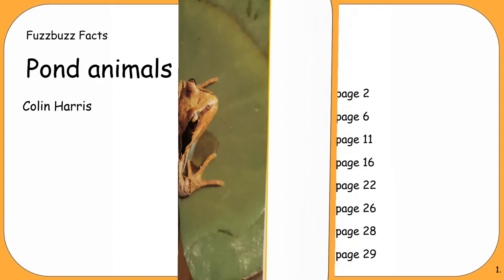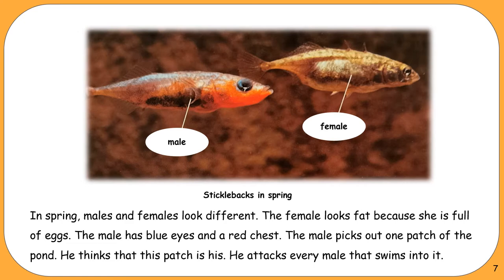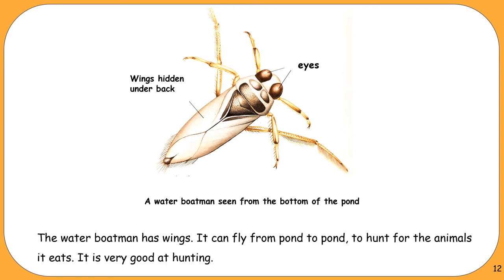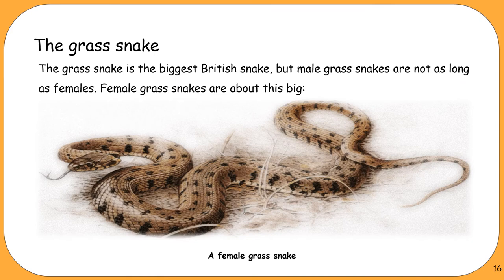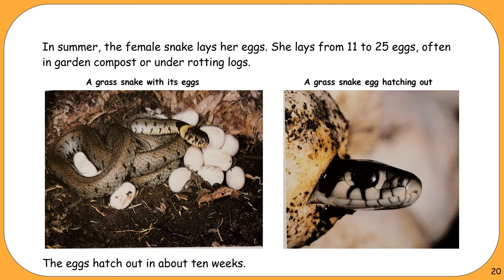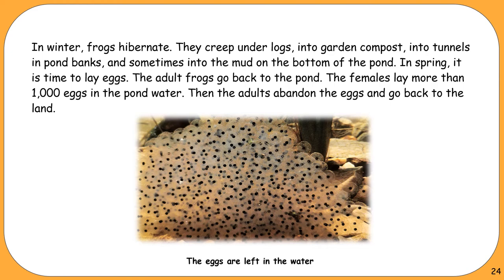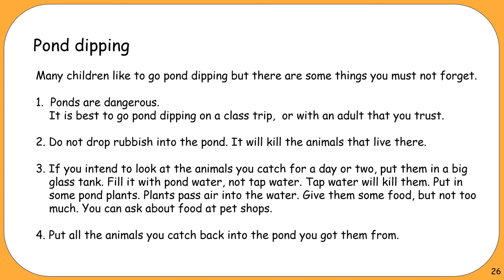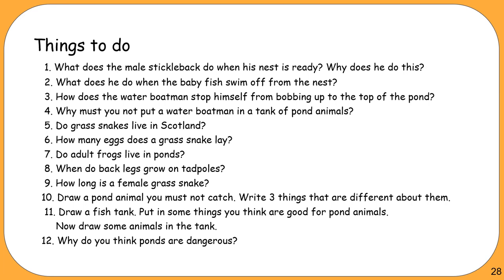Pond Animals by Colin Harris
Some quite vicious animals such as the water boatman are featured in this story - not for the faint-hearted but still private.